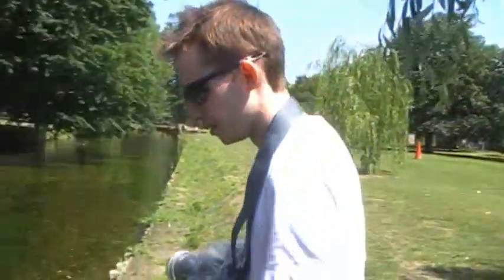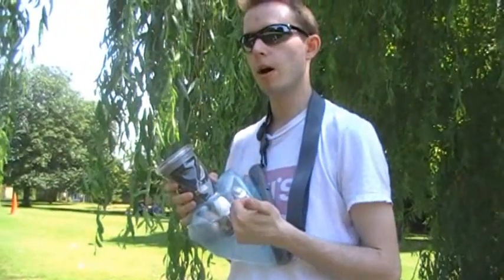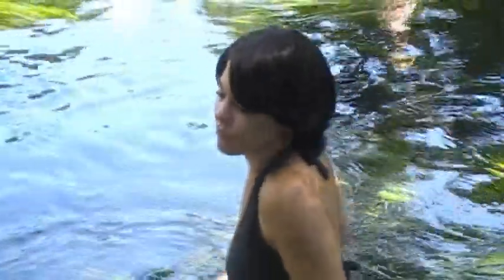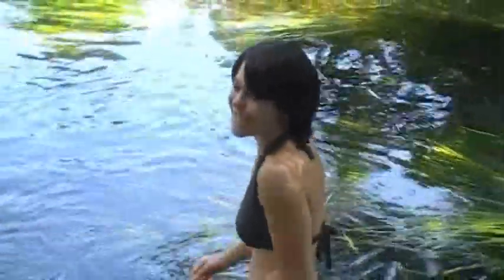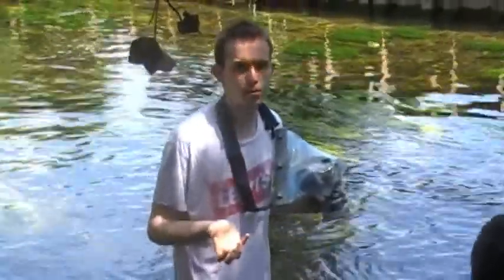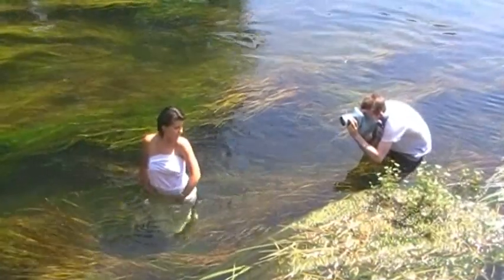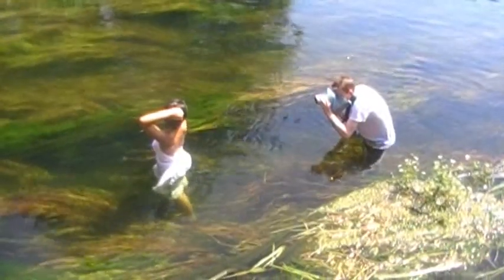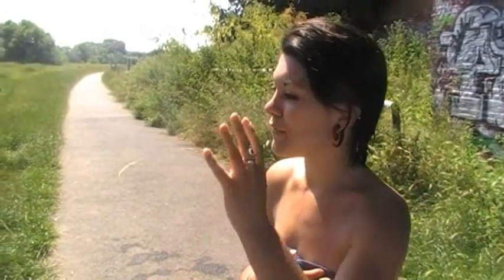Official Behind The Scenes 'River Maiden'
Behind the Scenes video of the photoshoot 'River Maiden' on the 9th July 2010.

Model: Jame Watson
Assistants: Ciaron Watts, Sam Webster

Video was shot in association with FStoppers.